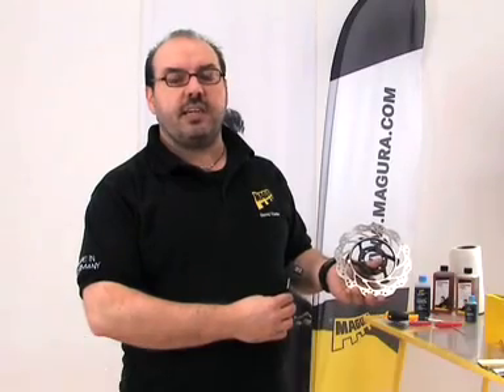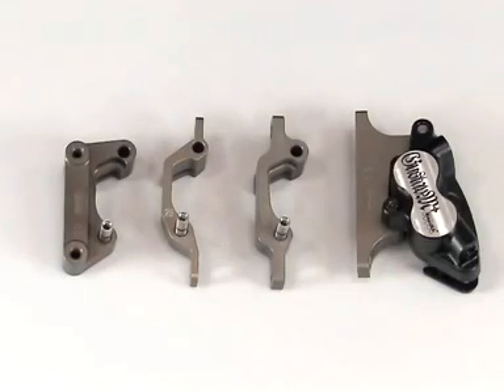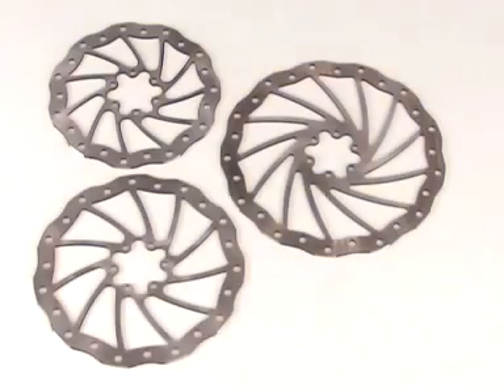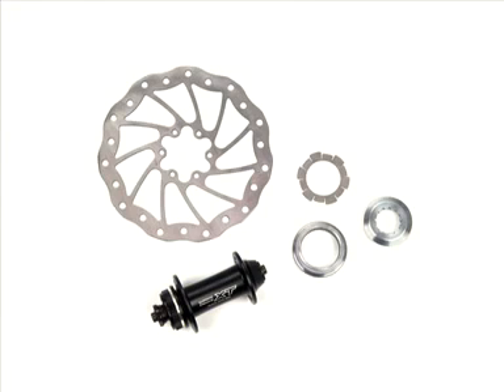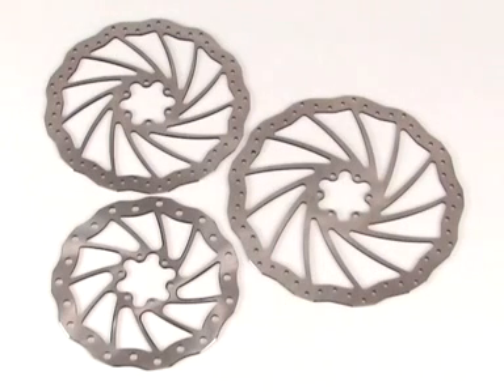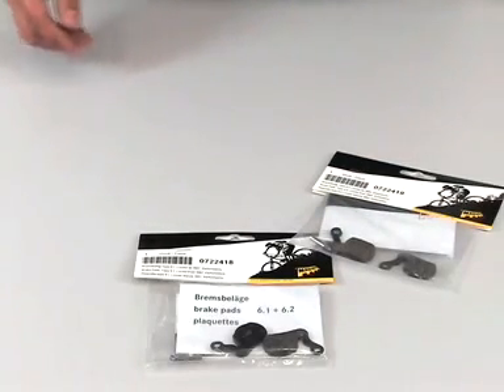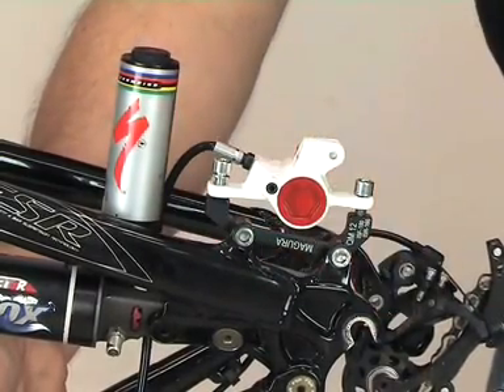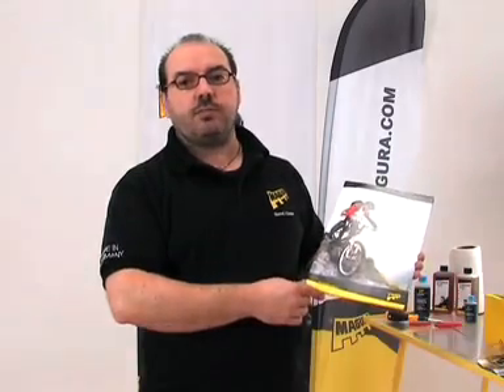Accessories like adapters and rotors for MAGURA disc brakes (2010)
Accessories like adapter an rotors for MAGURA disc brakes (2010)